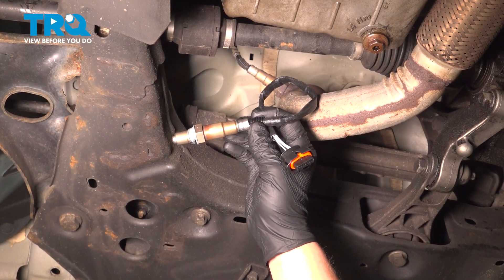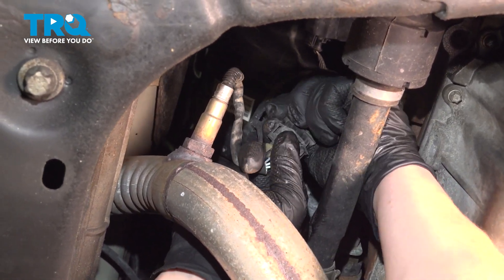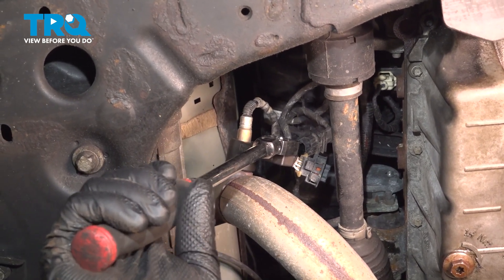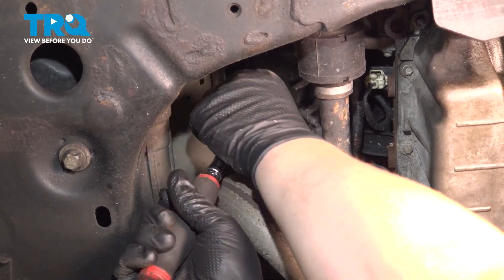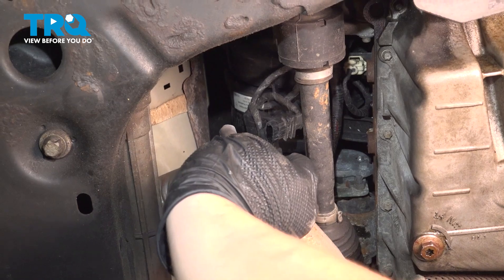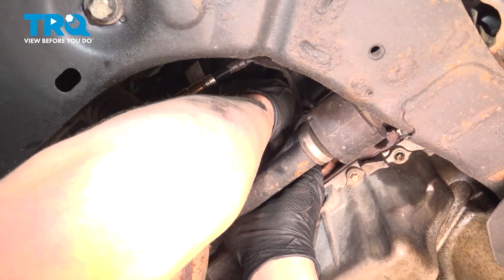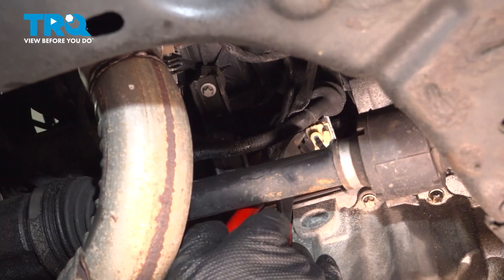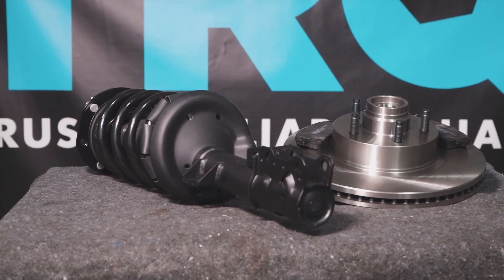How to Replace Downstream O2 Sensor 2012-2020 Chevrolet Sonic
This video shows you how to install new TRQ oxygen sensors on your 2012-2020 Chevrolet Sonic. The Oxygen (O2) sensors help monitor the emissions system in your vehicle. They measure the amount of oxygen passing through the exhaust, which informs the computer about proper fuel/air mixture, and the condition of the catalytic converter. Over time, the sensors may fail due to contamination, or reaching the end of their service life. TRQ offers new O2 sensors made to manufacturer’s specifications.

2012 Chevrolet Sonic
2013 Chevrolet Sonic
2014 Chevrolet Sonic
2015 Chevrolet Sonic
2016 Chevrolet Sonic
2017 Chevrolet Sonic
2018 Chevrolet Sonic
2019 Chevrolet Sonic
2020 Chevrolet Sonic

Tools you will need:
• Safety Glasses
• Wire Ties
• Wheel Chocks